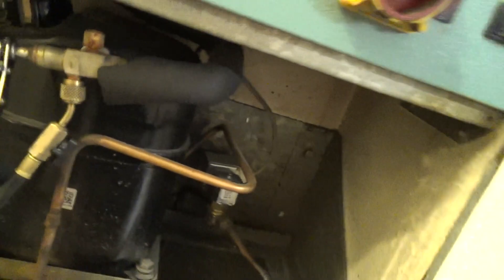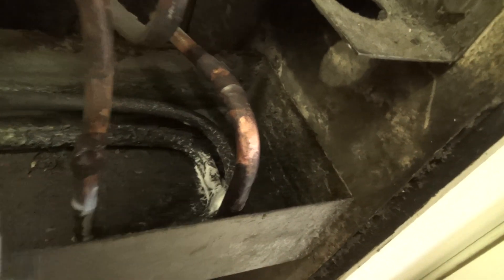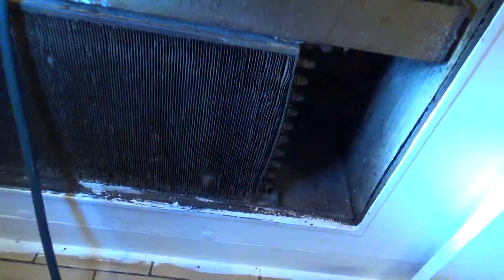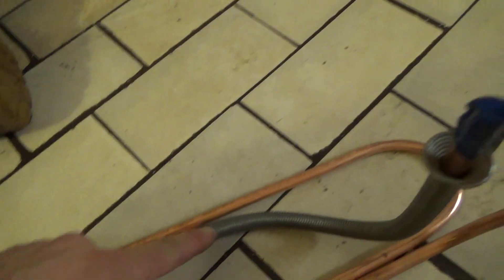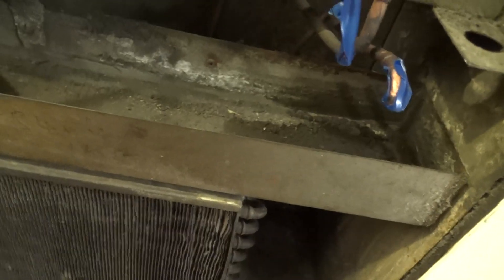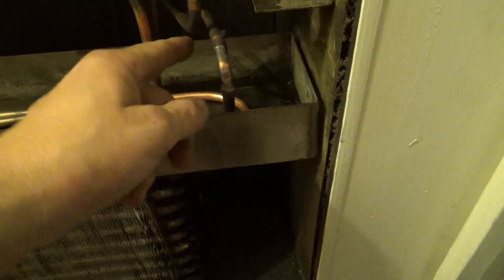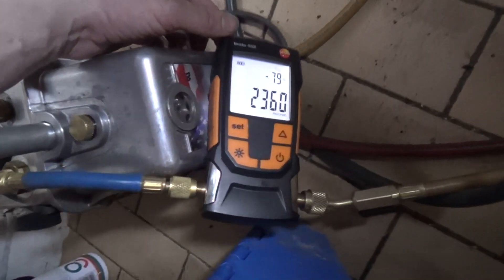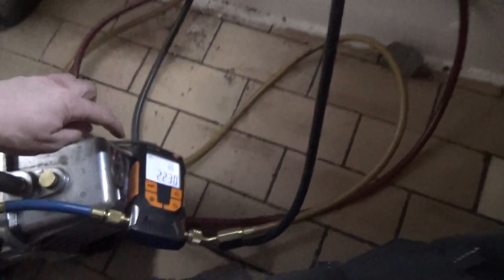Foster the Fridge - Pumped Up Pipe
I could smell the leak without getting any tools out, the sort of burnt paraffin smell you get with R404A that's been run hot.

Found a classic leak in the hot gas loop, luckily it had all leaked out by the time I'd got there so likely it had worn paper thin then burst.

Made a new loop, remover the condenser and chemical cleaned it outside with the worx jet washer. It took three goes with coil cleaner and rinsing to get it clean.

Refitted it all together with new drier, leak test, vacuumed and charged, luckily I had written on the system the total charge so could just bomb it in and fire the system up. It dropped from 5C to -5C while I was packing my tools away which isn't bad for a 30+ year old system originally on R502.